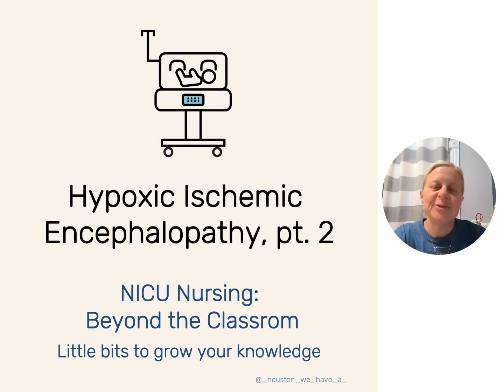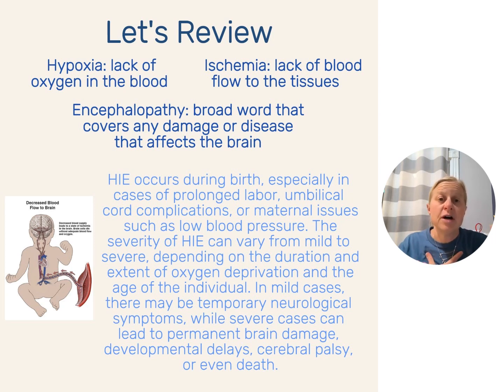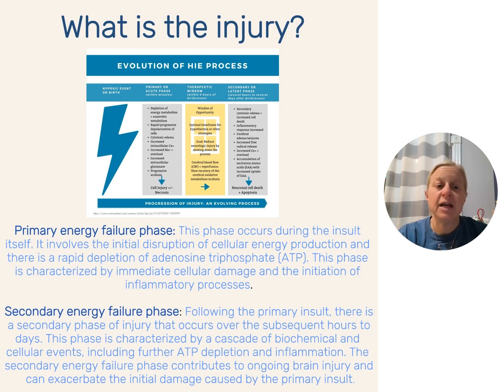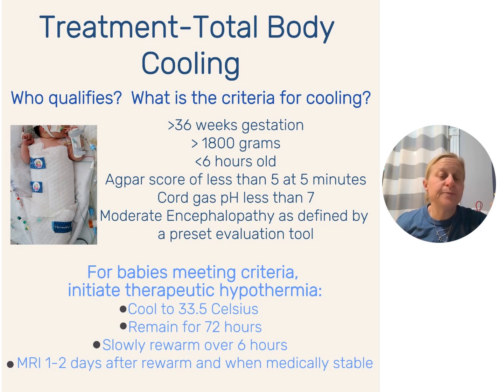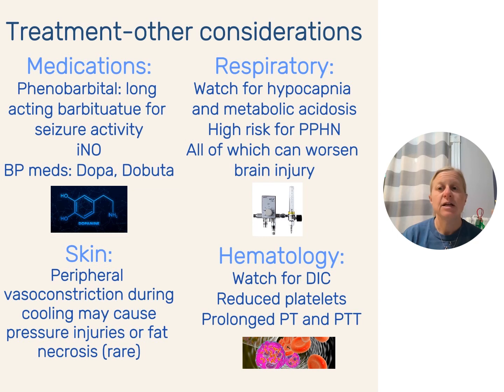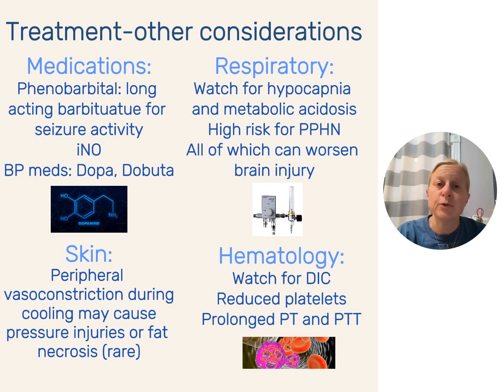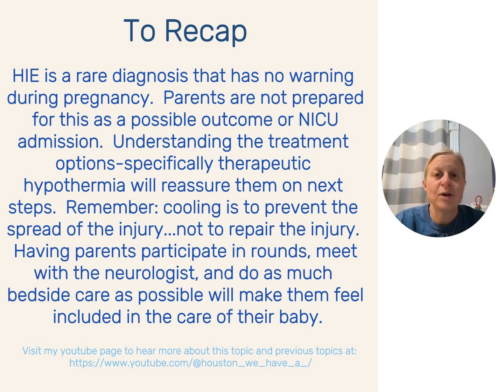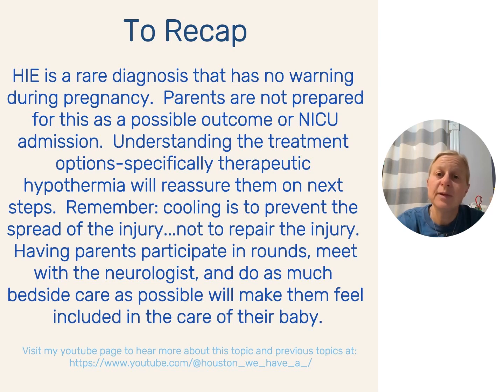HIE in the NICU pt. 2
In our final HIE post of April, which is HIE awareness month, we dive into the treatment, nursing interventions, goals of treatment, and parent support.